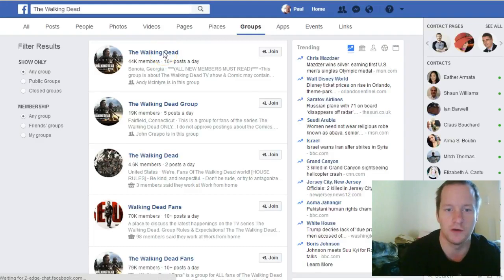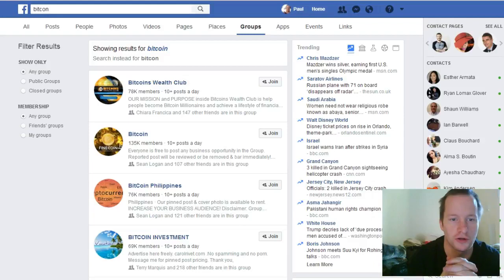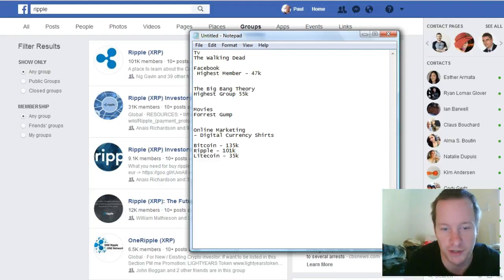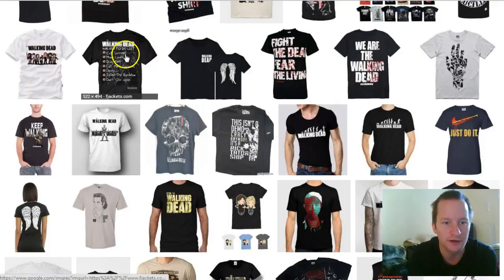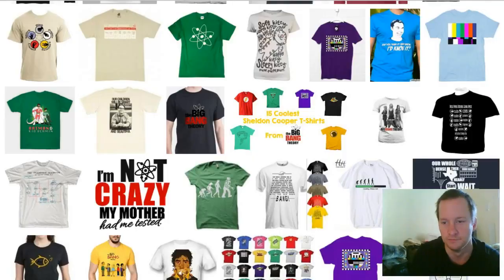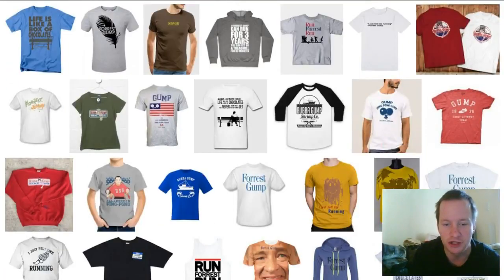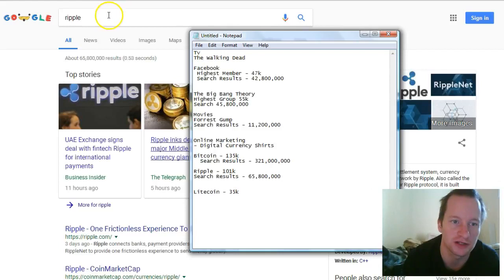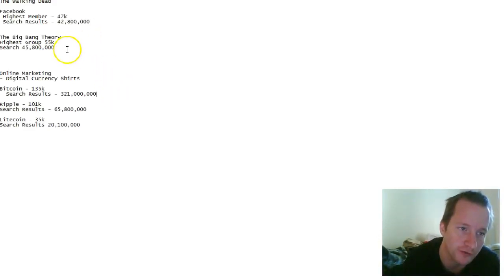Selling T Shirts | Finding Your Audience